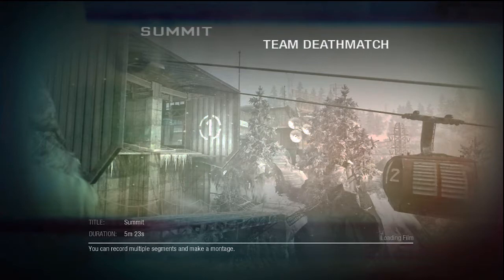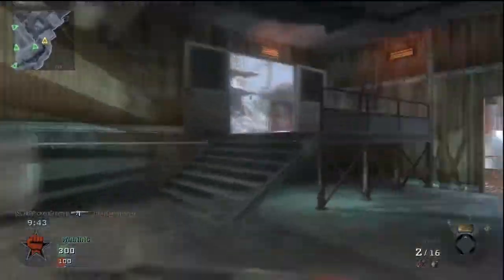Olympia + Irritating Stuff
The audio is out of sync and kind of messed, my bad. Another stealth tactics episode coming up soon!